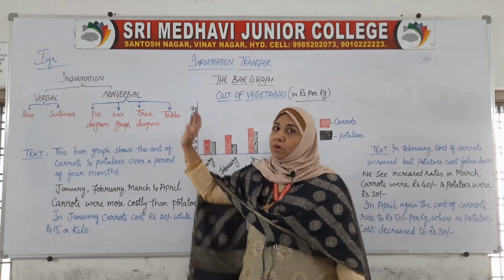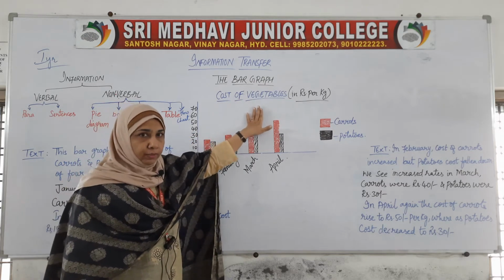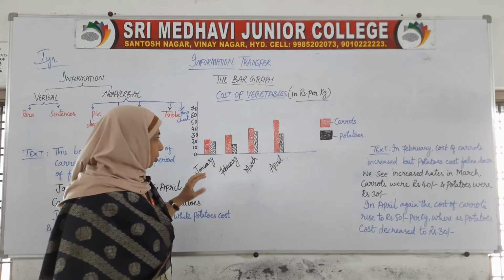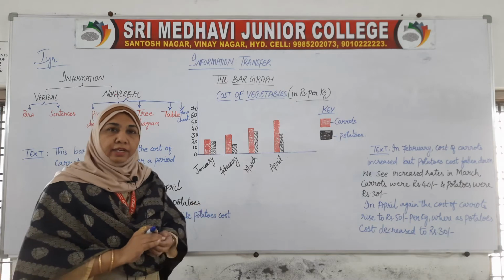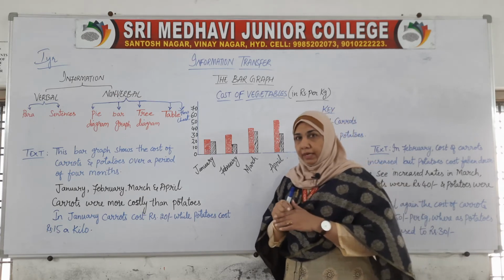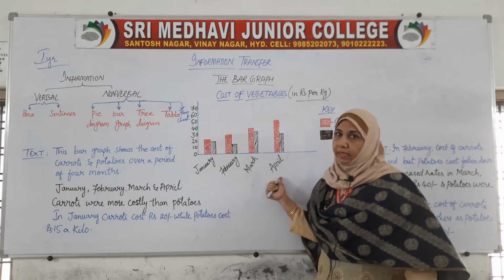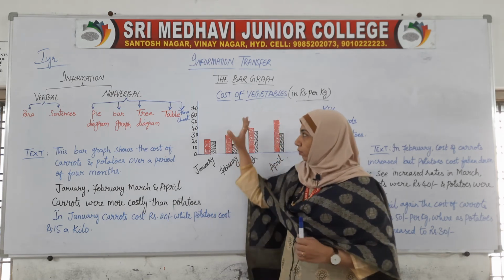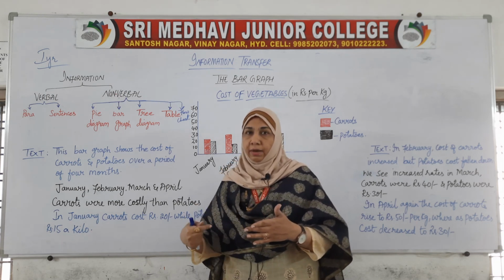PART 1 INFORMATION TRANSFER